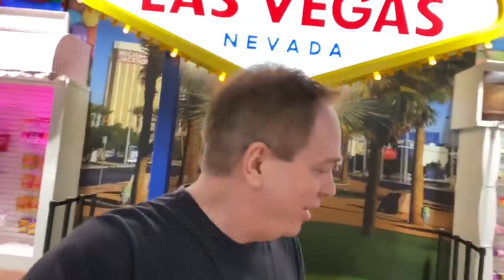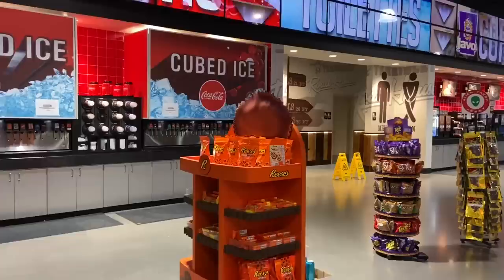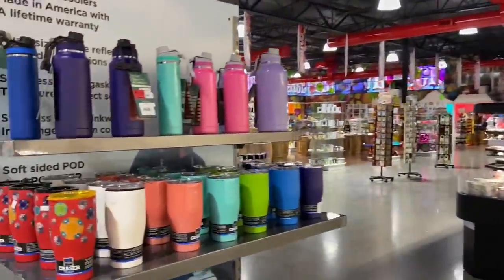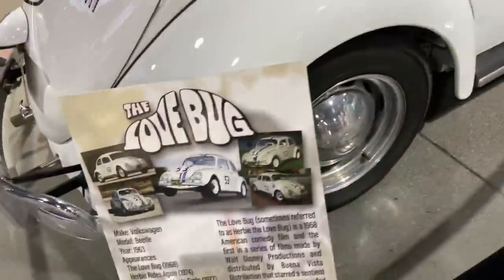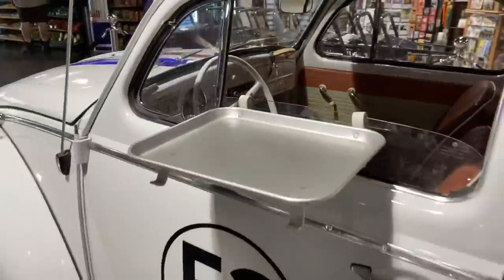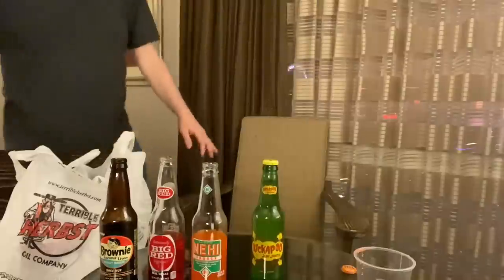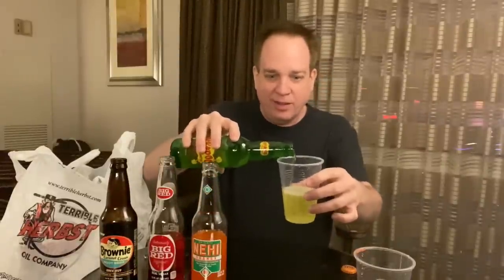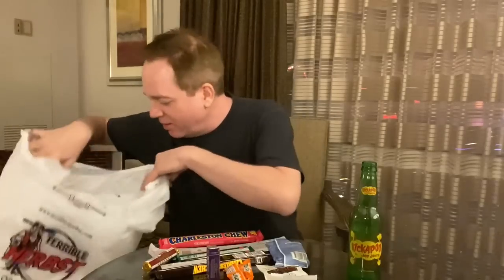Las Vegas Terrible's Road House Food and Drink CHALLENGE From the World's Largest Gas Station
What does candy and soda pop from Terrible’s RoadHouse in Jean, Nevada, taste like?